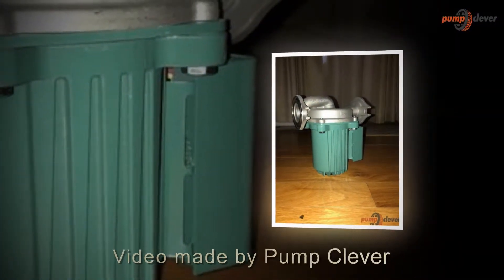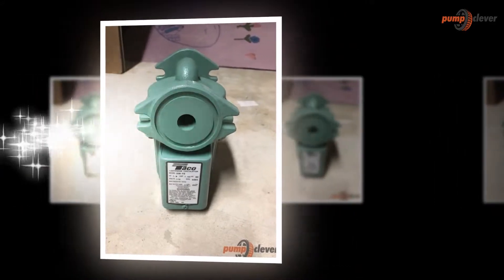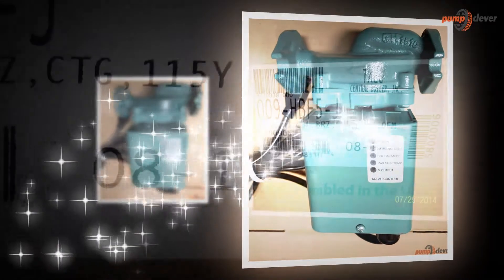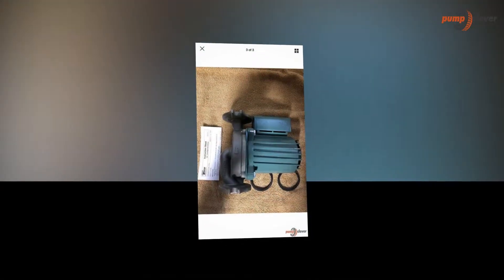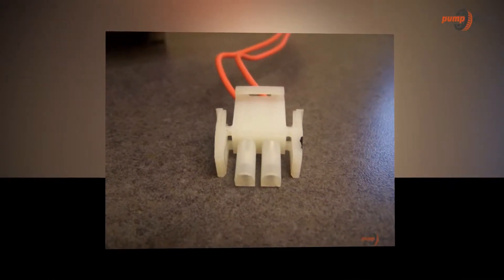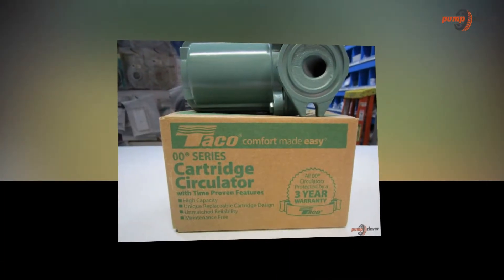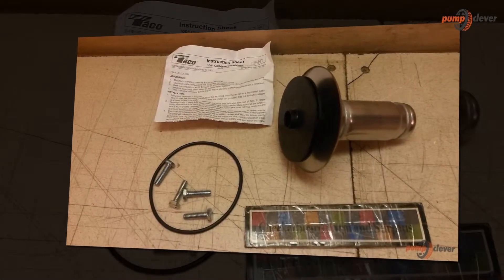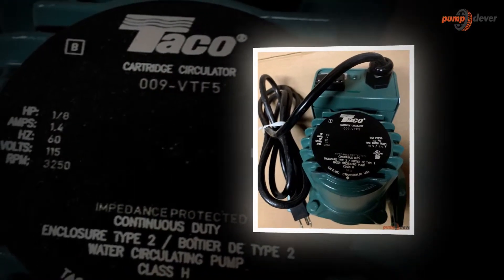Taco 009 F5 Velocity Cartridge Circulator Review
Taco 009-F5 Cast Iron High-Velocity Cartridge Circulator Pump is a great product and has proved quite useful in comparison to that of the traditional water pumps. It creates no noise and is quite energy-efficient. The fitting features are not something that one has to think much about. Thus, the designs of the product are technically quite reliable as they do not get wear and tear with the regular use. It is a circulator pump.